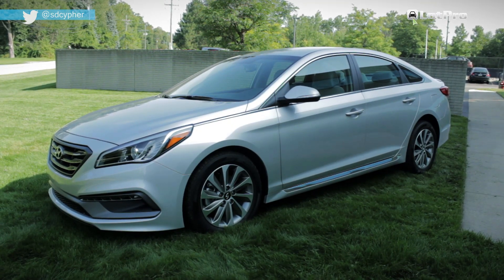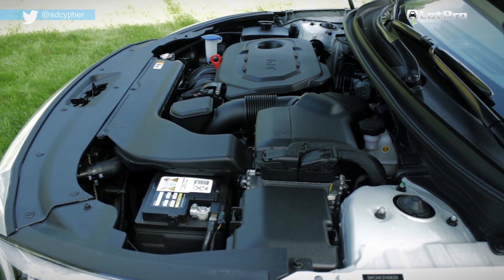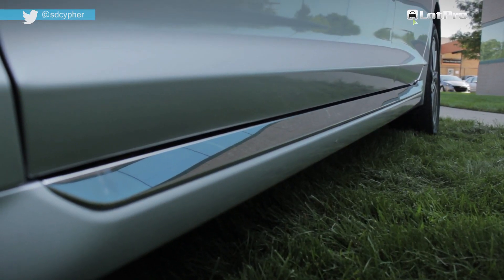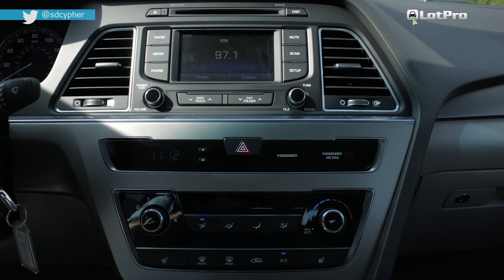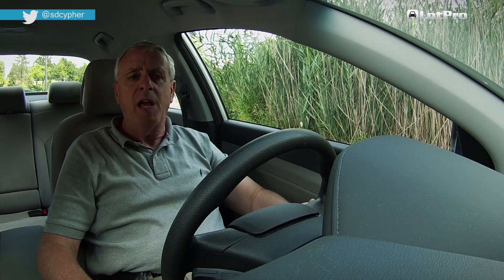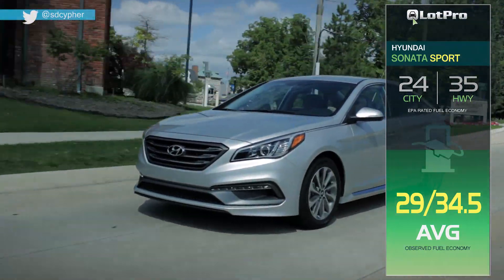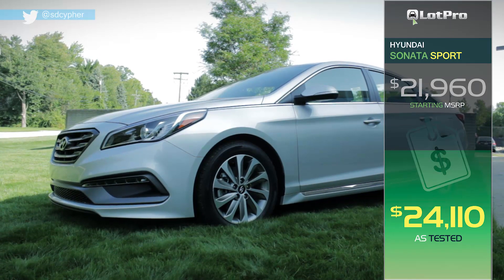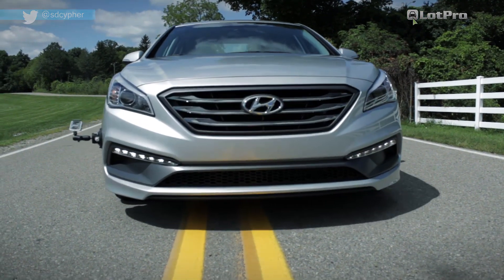2015 Hyundai Sonata Sport Review - LotPro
LotPro gives a complete walkthrough of the new 2015 Hyundai Sonata Sport, from a consumer's perspective. LotPro's Editor of Automotive Content, Steve Cypher test drives and reviews the 2015 Hyundai Sonata Sport. So how does it stack up?

STATS
Engine: 2.5 liter, Inline 4
Power: 185 hp
Transmission: 6-Speed Auto
Drivetrain: Front Wheel Drive
Seating: 2+3
Cargo: 16.3 CU-FT
MPG: 24 City / 35 HWY